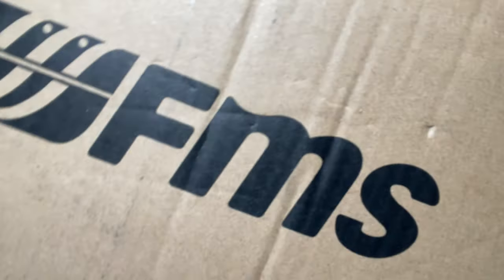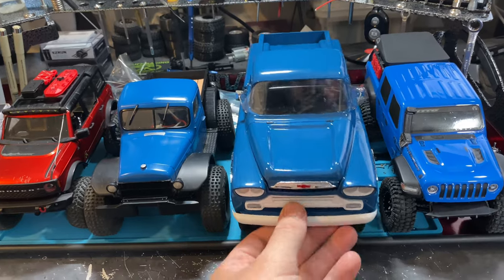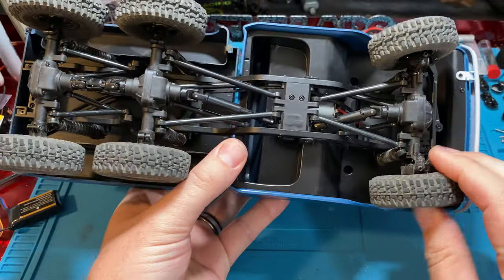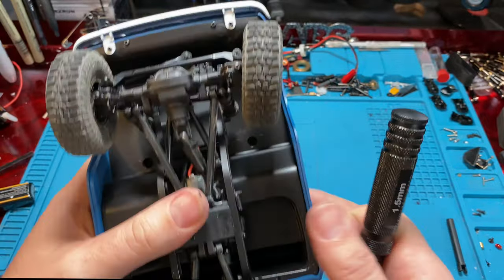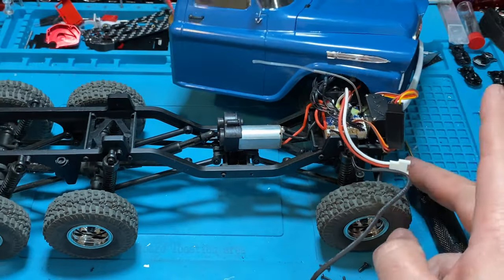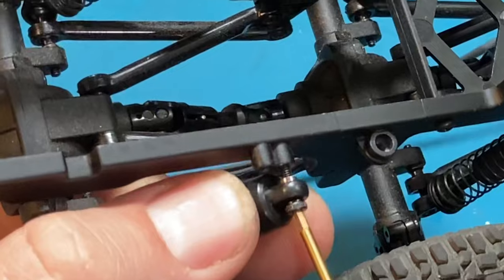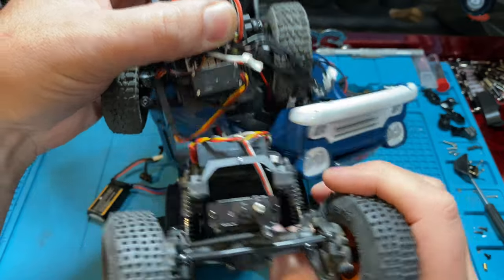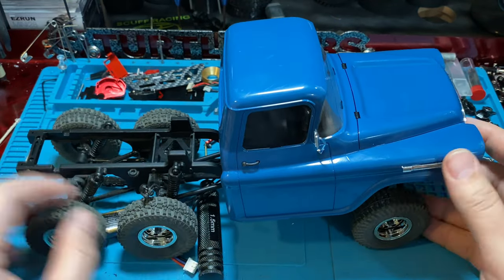1/18th Scale - Box Opening, Review and Drive of the New Chevy Apache 6x6. We also take the bed off!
We thought we would take a look at the new @fmsmodelRC 1/18th scale Chevrolet Apache 6x6! We take the bed off, try to relocate the shock and break an LED. ;-P

Recording Gear:
70 LED Video Light with Adjustable Tripod Stand / Color Filters, Obeamiu 5600K USB Studio Lighting